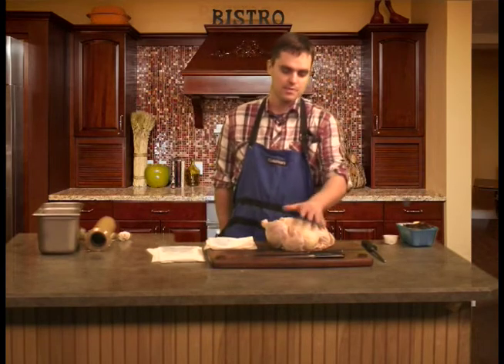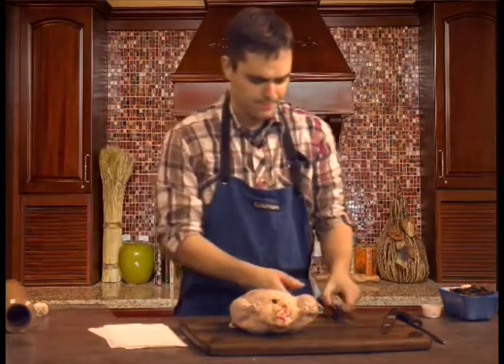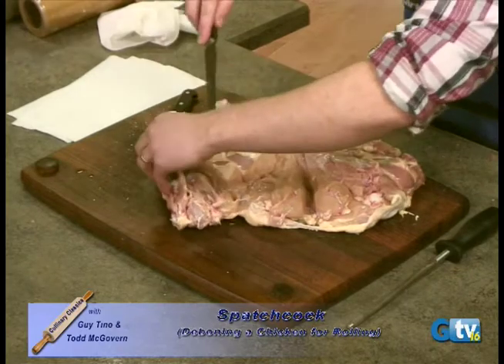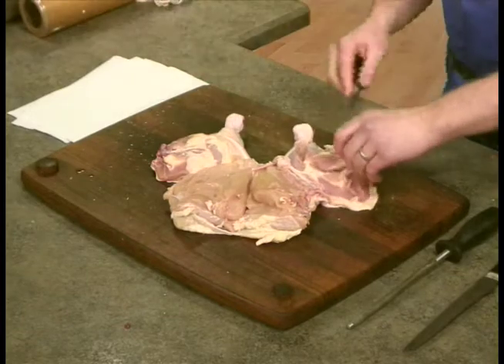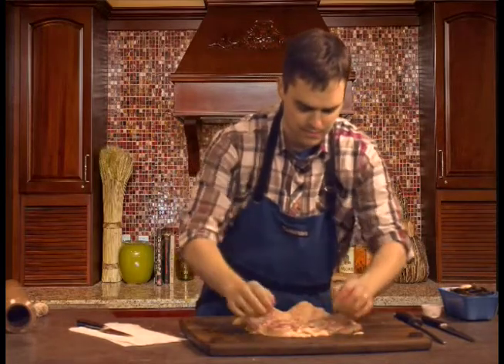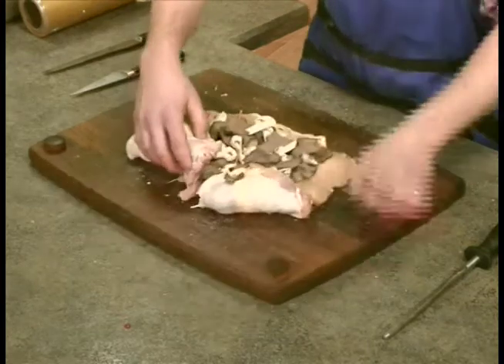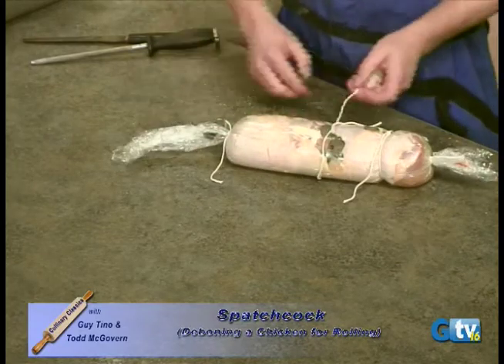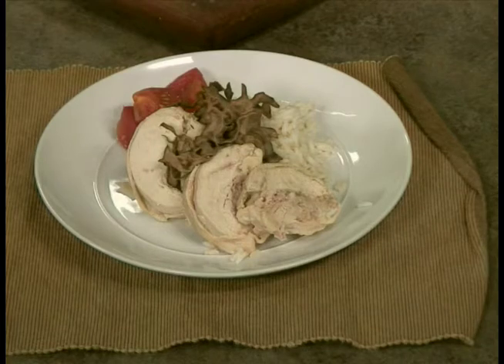Culinary Classics: Spatchcock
This is a great way to de-bone and stuff a bird.